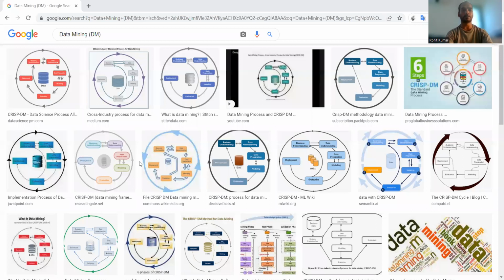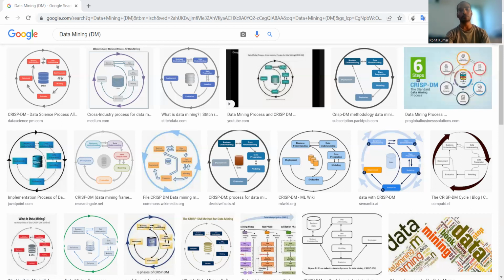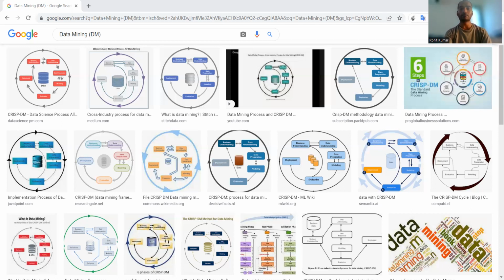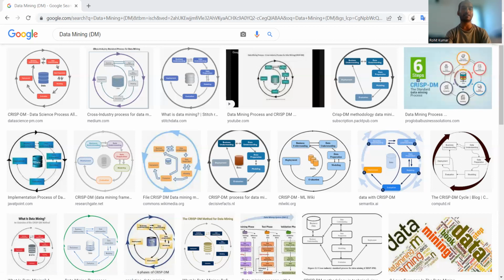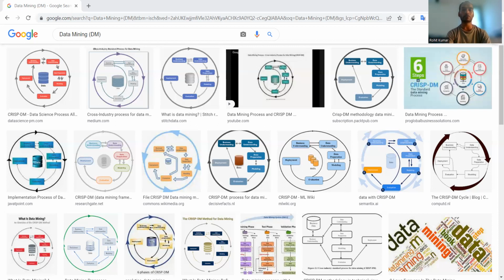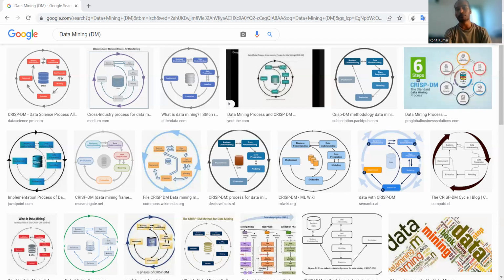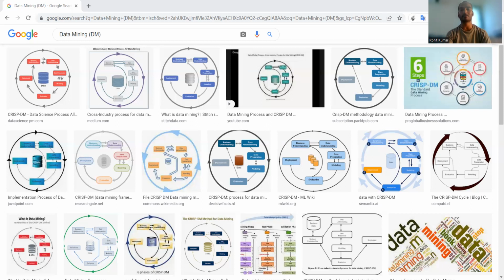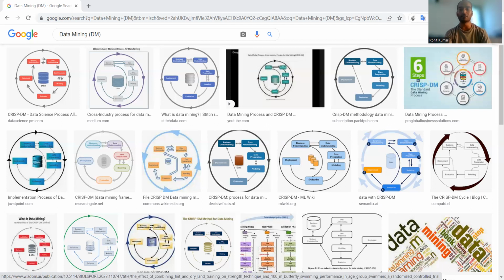Research Domain And Topic: Data Mining (DM)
In large amounts of textual or mixed visual and textual data sets, data mining is a process of searching, extracting, and analysing (that may include) discovering various types of text graphic patterns (as calligraphic for example), language and literary figures, stylistics, that also involves methods at the intersection of machine learning, formal linguistics analyses as textual statistics, and database systems. [1] Data mining has evolved from a specialised field of computer linguistics to an interdisciplinary subfield of linguistics, art sciences, and computer science, as well as linguistic and mathematical statistics, with the overall goal of extracting information (via analyses, computer programmes, and intelligent methods) from a given data set, formulating analysis results, and then transforming the resulting information into a summarised and comprehensible structure.